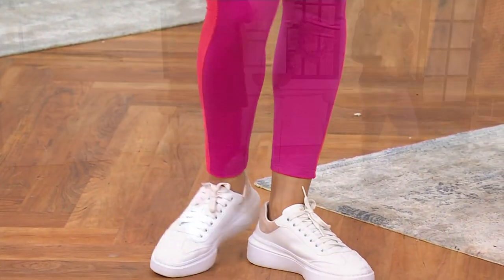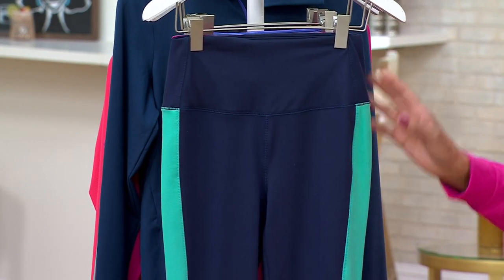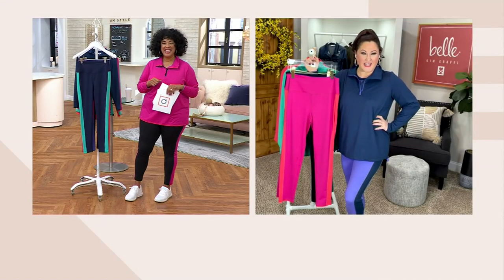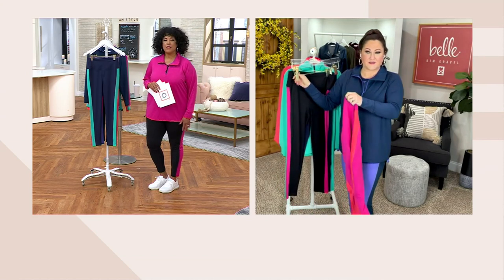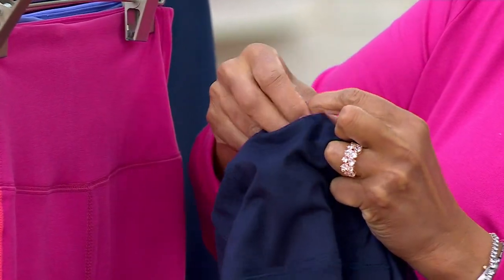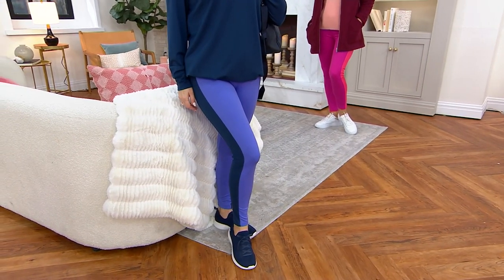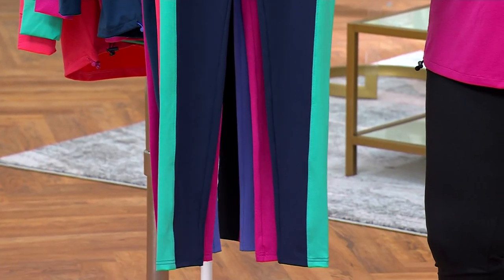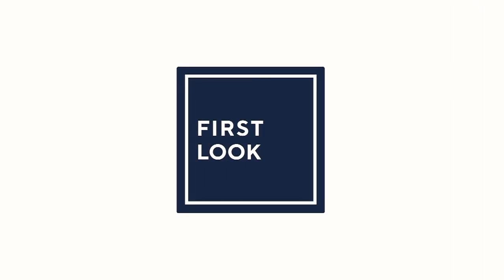Belle Body by Kim Gravel Colorblock Athletic Legging on QVC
Belle Body by Kim Gravel Colorblock Athletic Legging